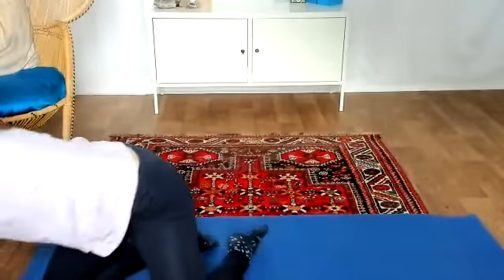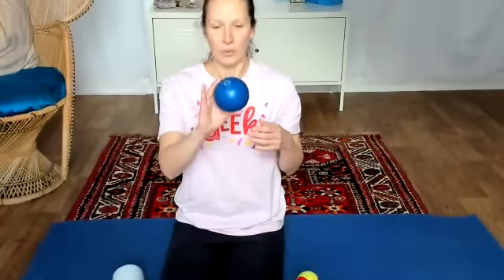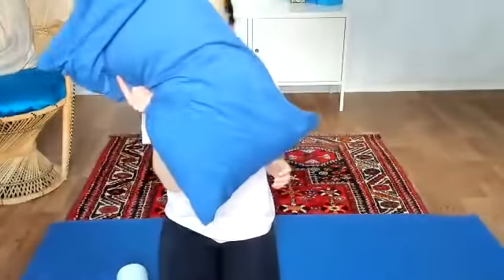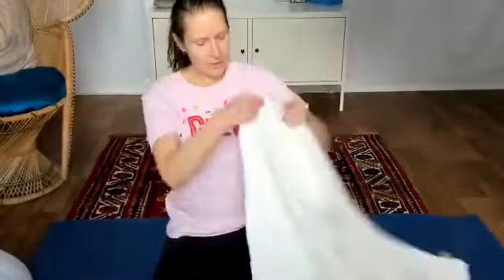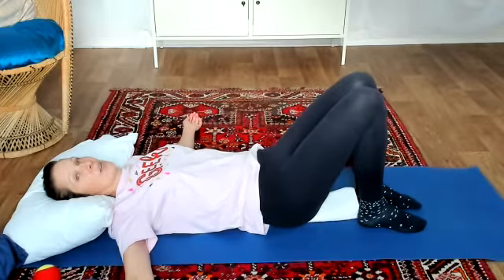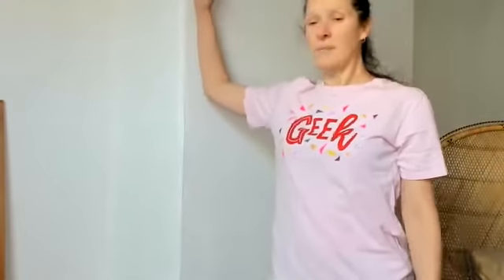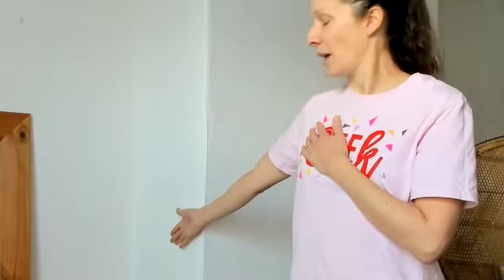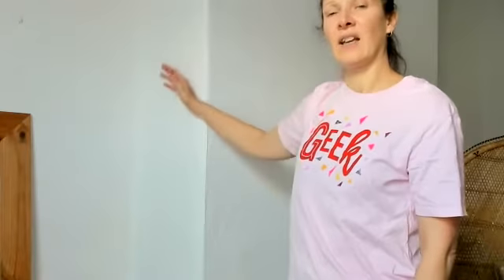Happy Body session 20/1/22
Grab your foam roller and make some space on the floor, it's time for the return of super simple self treatment.

Not sure if your health conditions make this a suitable activity for you? check the indications and contraindications